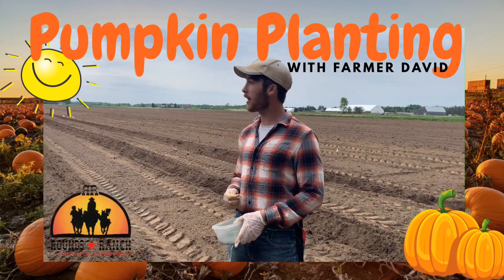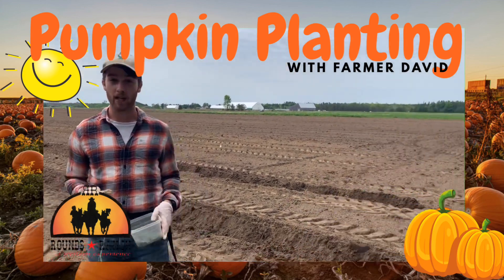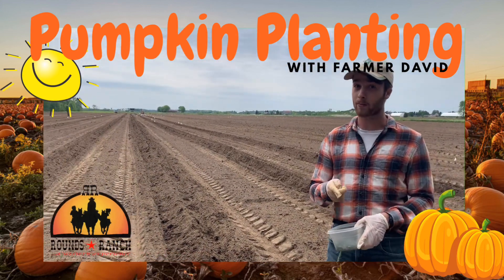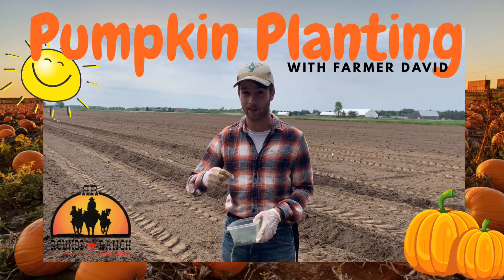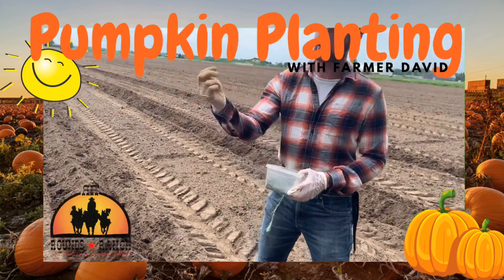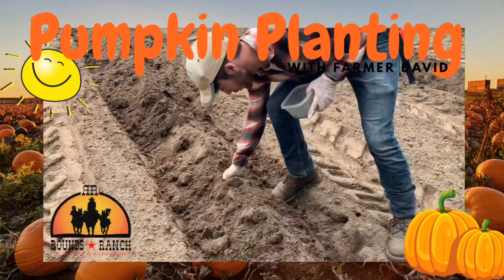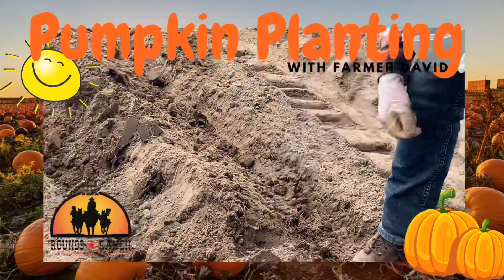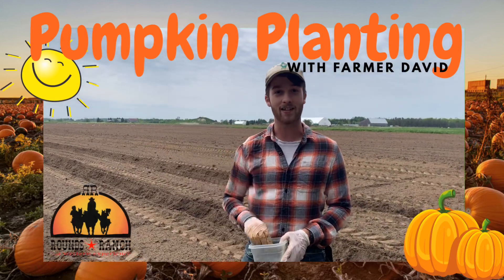WHAT!! Planting Thousands Of 🎃 Pumpkins By Hand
Farmer David shows you why we plant thousands of pumpkins by hand.